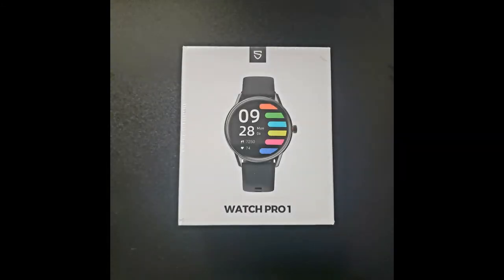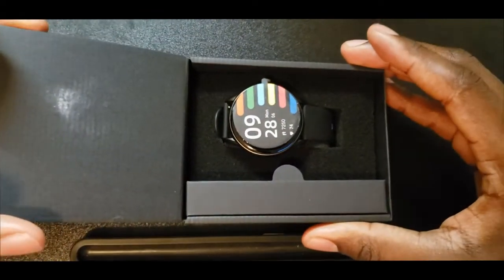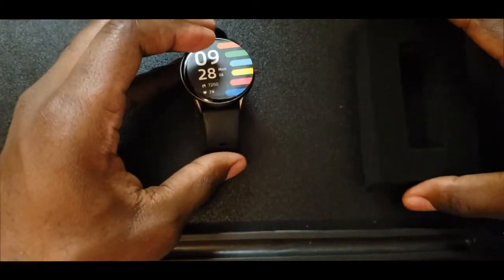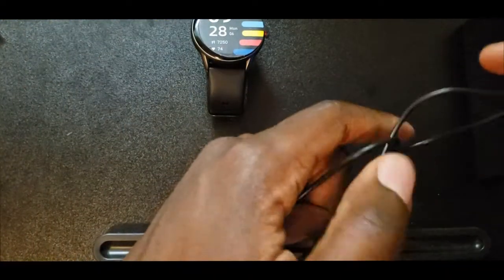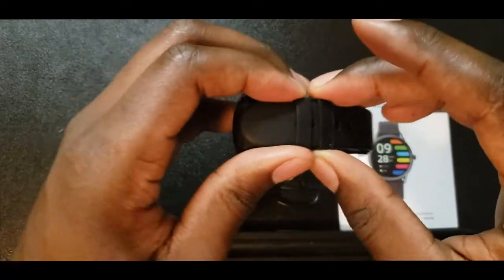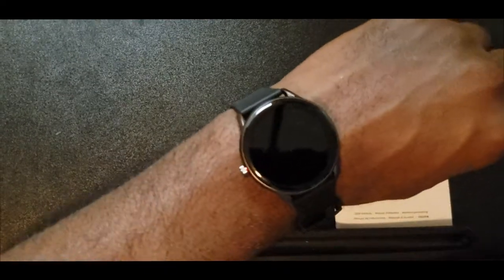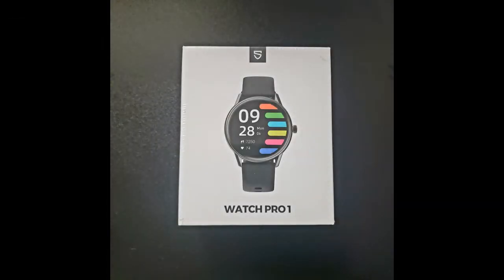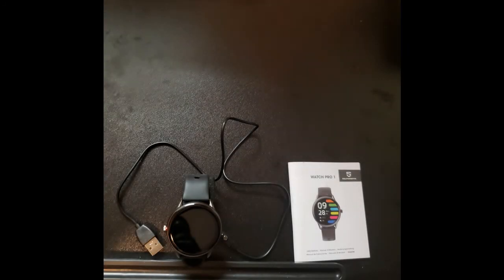Soundpeats Smartwatch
I decided to purchase a my first smartwatch, this is my opinion on first glance. I will however be testing some of the features of the watch before I offer any further analysis off the watch. At the end i'll juddge based on cost, daily use and ease of use , application accuracy, battery life and features.